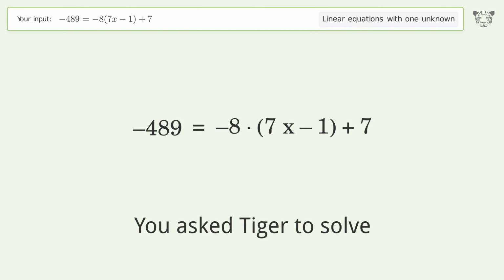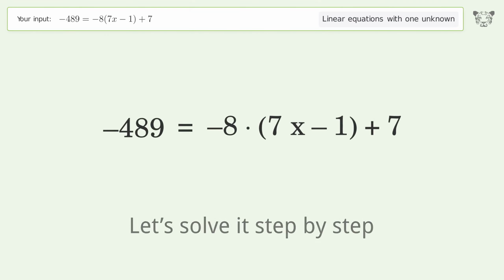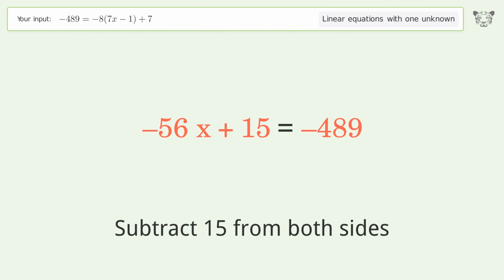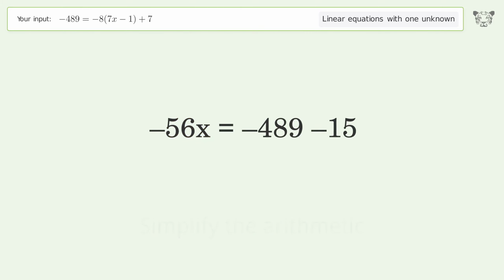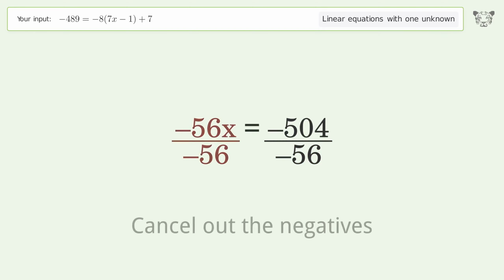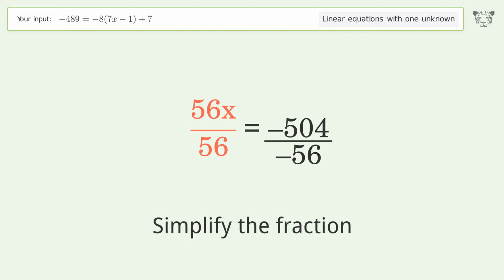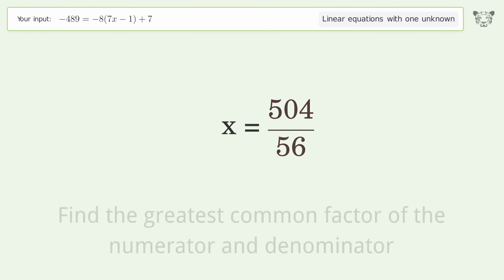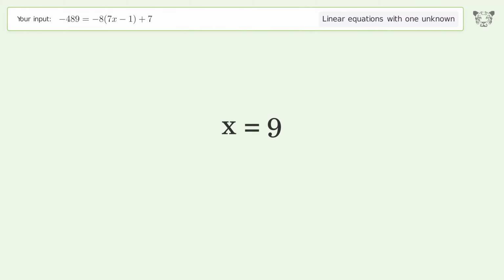Linear equation with one unknown: Solve -489=-8(7x-1)+7 step-by-step solution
for a step-by-step and more tips and tricks for dealing with linear equations with one unknown.